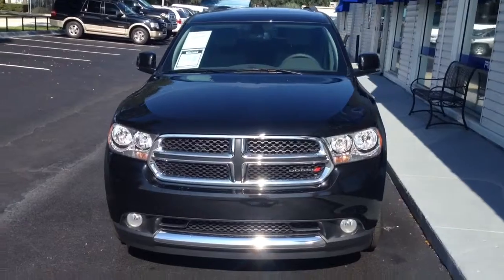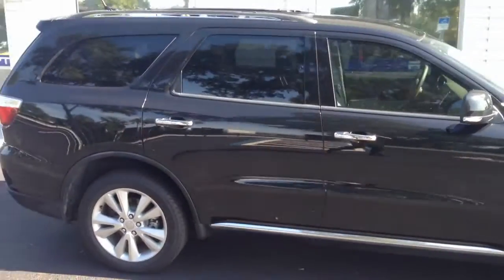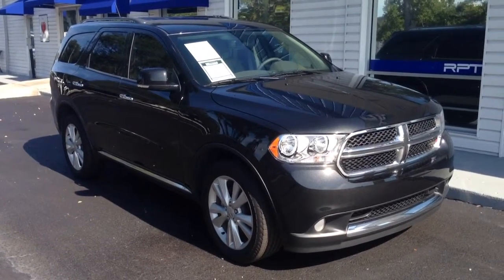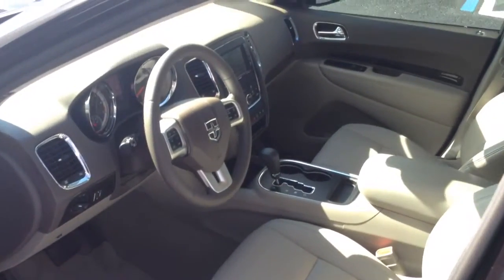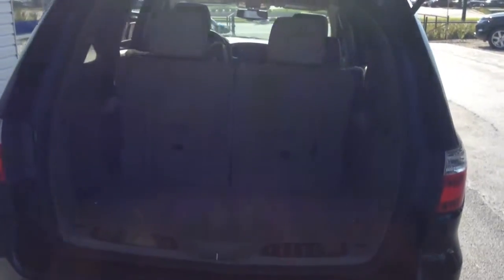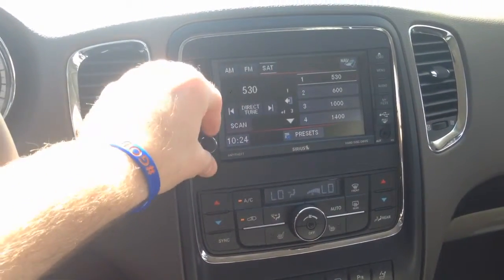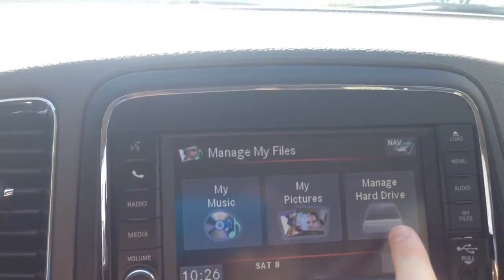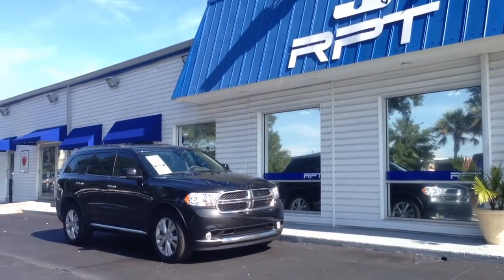Cheryl! -- RPT Sales -- 2013 Dodge Durango Crew Walk Around